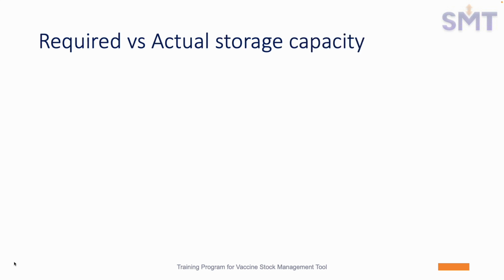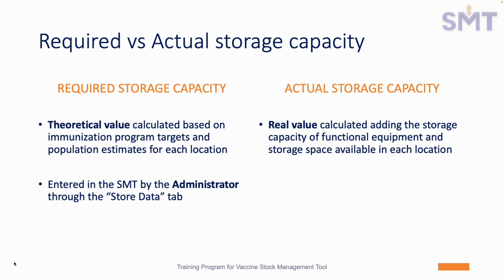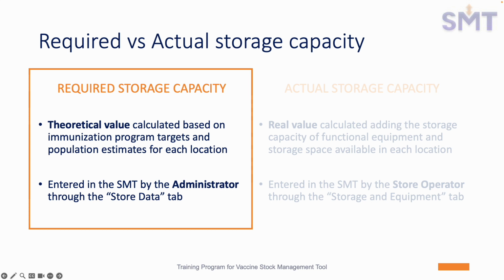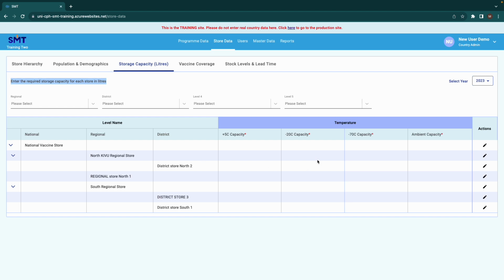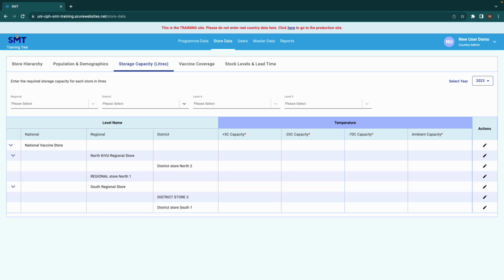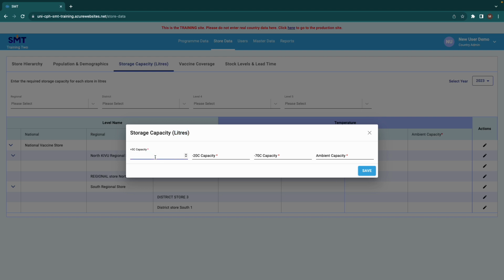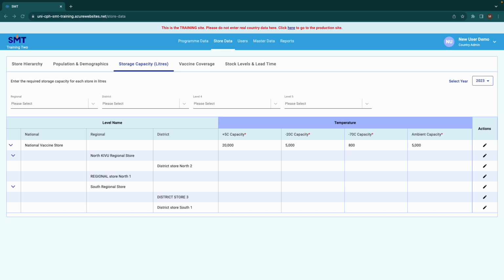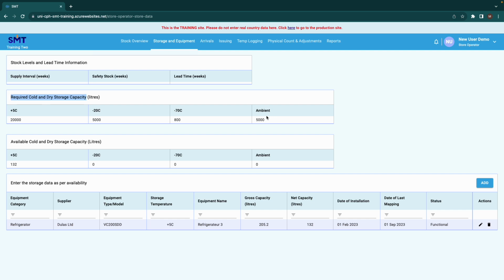8. Administrator: Required storage capacity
In this video you will understand the difference between the concepts of required and actual storage capacity in the SMT, and you will learn how to enter required capacity values for each store.
00:00 Intro
00:23 Required vs Actual storage capacity
02:50 Entering required storage capacity in the SMT